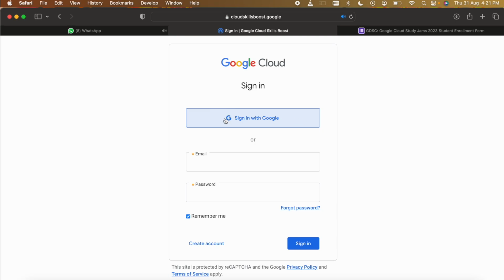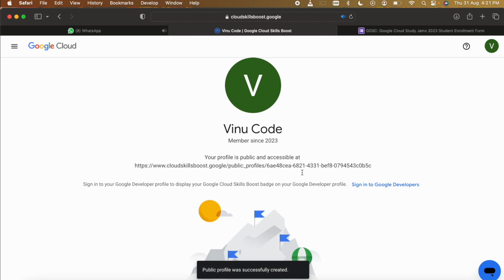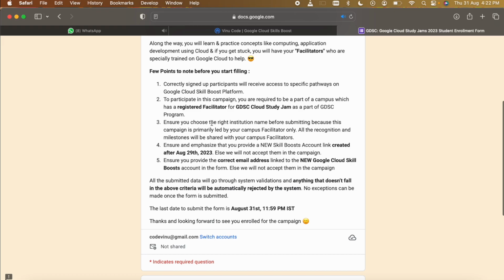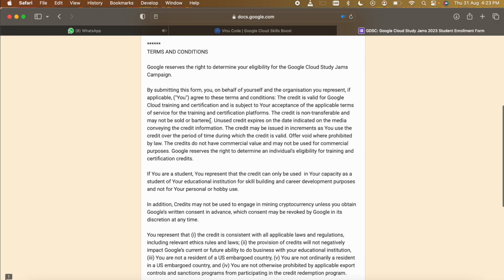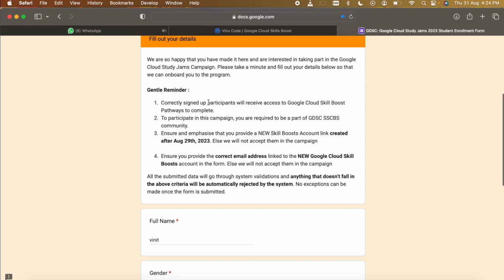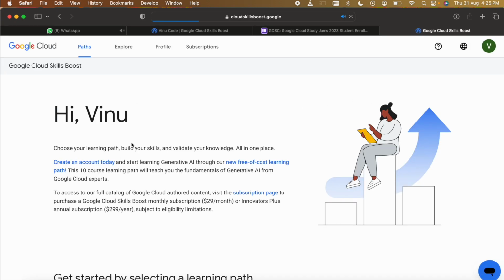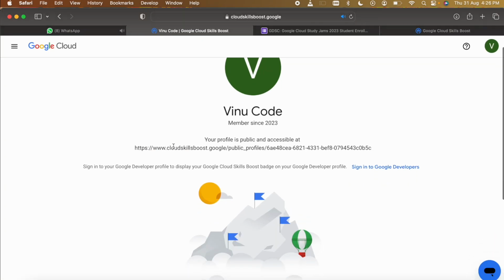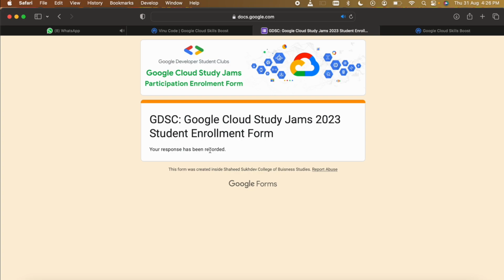Create Google Cloud Skills Boost Account & Form Guide | Google Cloud Study Jam | GDSC - SSCBS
Welcome to GDSC - SSCBS, your gateway to tech excellence! 🚀 We've crafted an exclusive video just for you, providing an in-depth tutorial on how to create your Google Cloud Skills Boost account and expertly fill out the Google Cloud Study Jam program form.

No more puzzling over complicated instructions or stumbling through the process! We're here to guide you every step of the way, ensuring you complete the registration with confidence and precision.

As passionate tech enthusiasts, we understand that sometimes the journey to learning can be filled with uncertainty. That's why we're here to provide you with a comprehensive guide that leaves no room for confusion. By the end of this video, you'll have the confidence to tackle the registration process with ease.

🔍 What You Can Expect:

1. Creating Your Google Cloud Skills Boost Account

We'll start by guiding you through the process of creating your Google Cloud Skills Boost account. This is your ticket to unlocking a world of cloud-based learning opportunities.

2. Understanding the Google Cloud Study Jam Program Form

The Google Cloud Study Jam program form is your gateway to participating in this exciting initiative. We'll break down every field, option, and requirement so you can fill it out correctly and confidently.

4. Empowering Your Tech Journey

At GDSC - SSCBS, we're all about empowering your tech journey. This video isn't just about filling out a form; it's about giving you the knowledge and confidence to embark on your cloud adventure.

5. Join the GDSC - SSCBS Community

While you're here, why not consider joining our community? As a member of the Google Developer Student Club at Shaheed Sukhdev College of Business Studies, you'll gain access to a vibrant network of tech enthusiasts, workshops, projects, and more. We'd love to have you onboard!
So, whether you're new to tech or looking to expand your horizons, this video has something for everyone. It's time to master Google Cloud Study Jam registration and set yourself on a path to tech success.